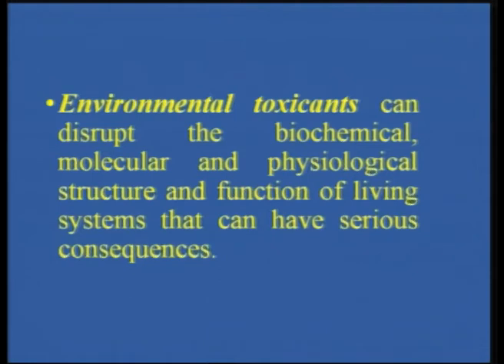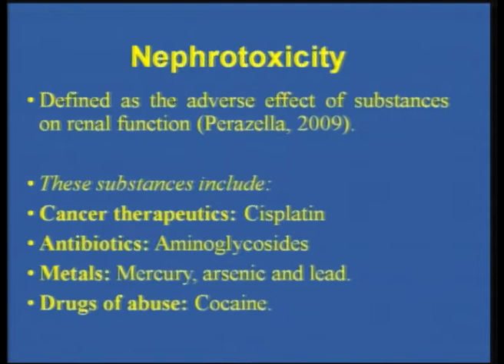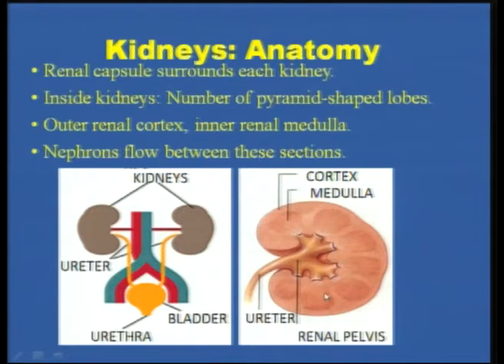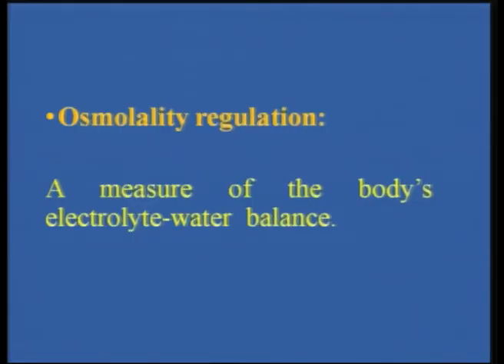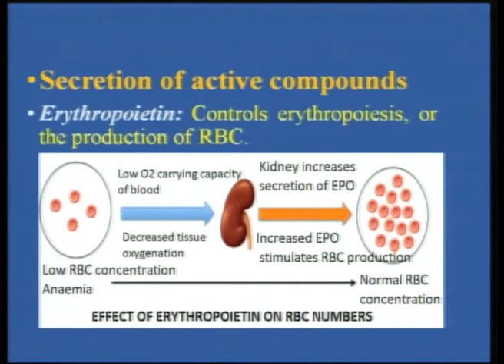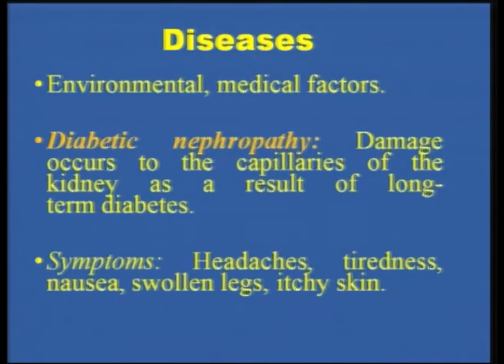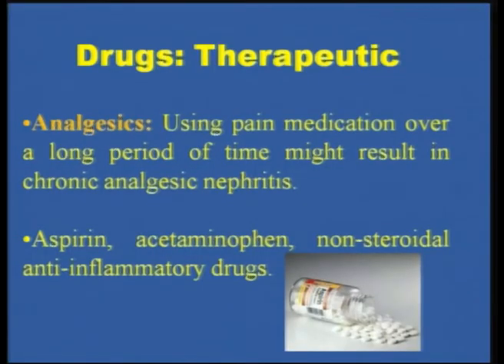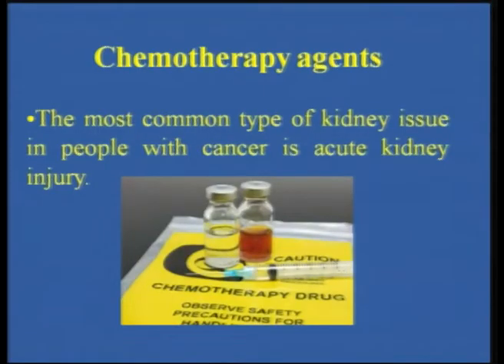Environmental Toxicants: Nephrotoxicants